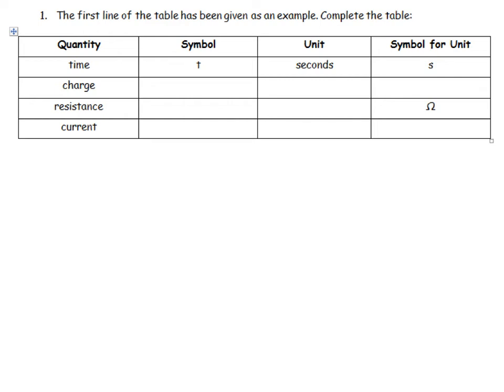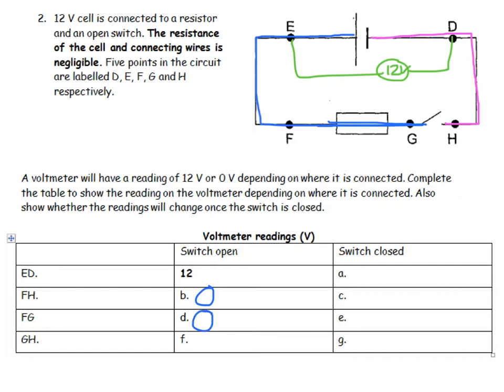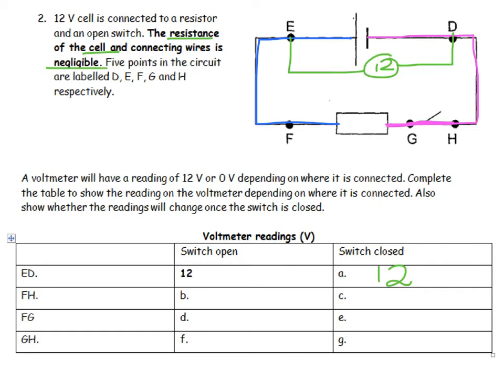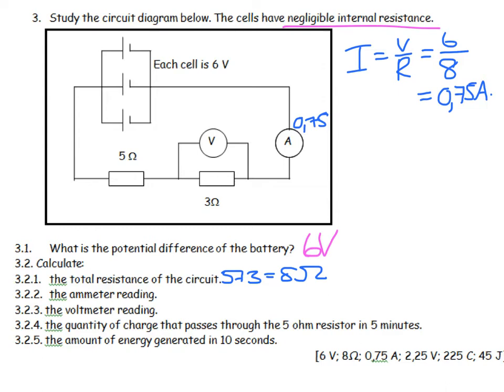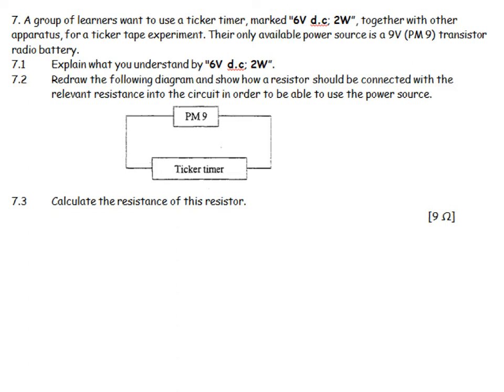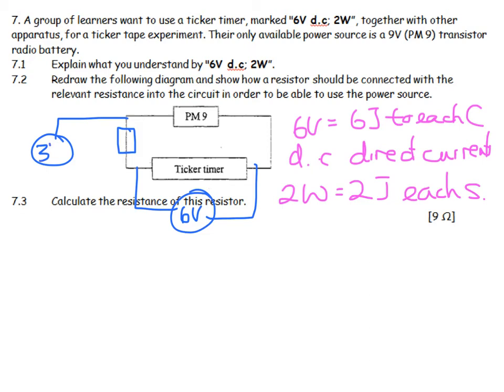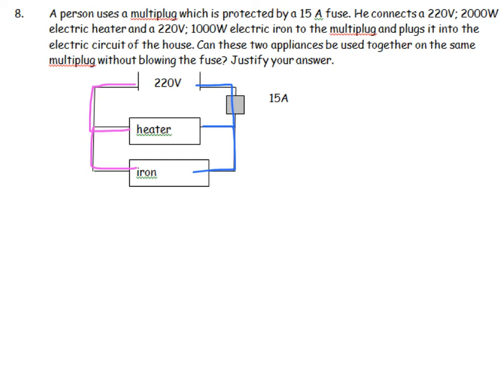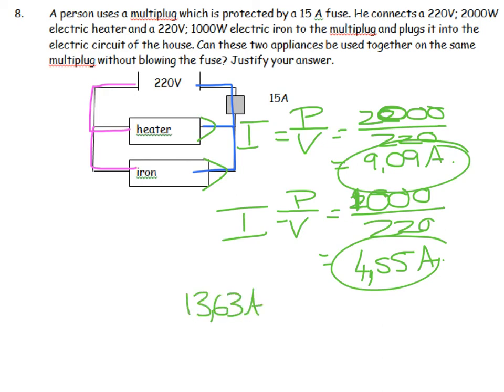2.4.4 Charge, Work Done and Power Tutorial